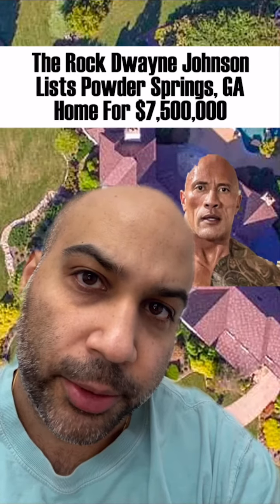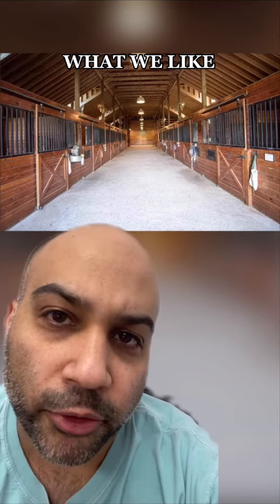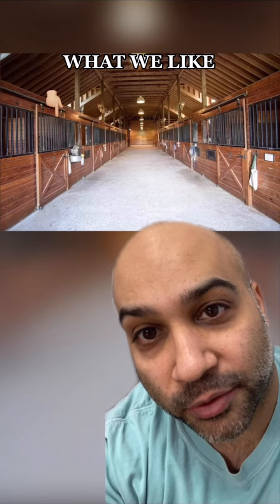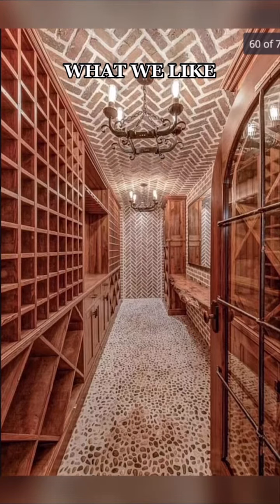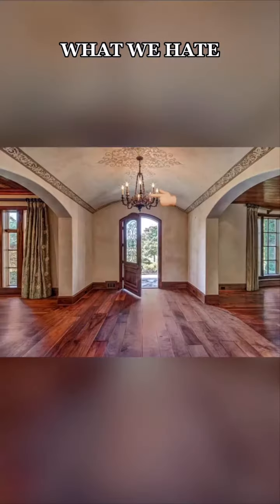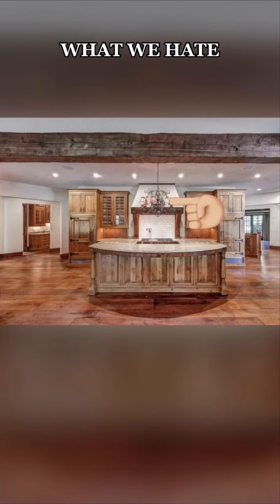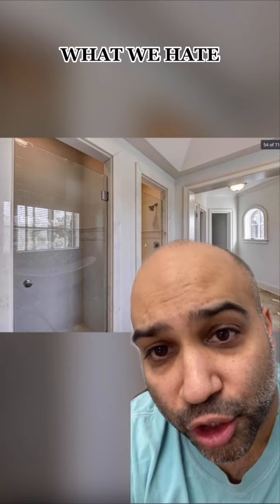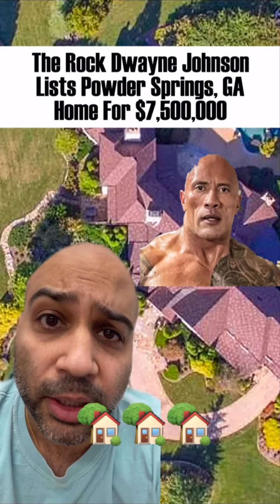The Rock $7.5 Million Powder Springs, GA House Tour (REVIEW) | Celebrity Home Shopping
The Stats
👩🏻‍🔧THE ROCK
🌴 POWDER SPRINGS, GA
💰 $7,500,000
🛌 8 bedrooms, 🚽 9 bathrooms
📏 14,791 sq/ft ($507 sq/ft) (1,374 sq/m)
⏰ Year Built: 2003
🌎 45 Acres
- His real name is Dwayne Johnson
- Apparently paid $9.5 million for it 2 years ago
- Antique wood beams
- Old walnut floors